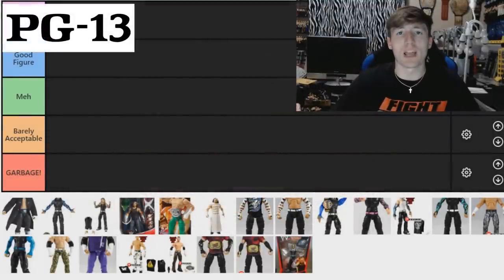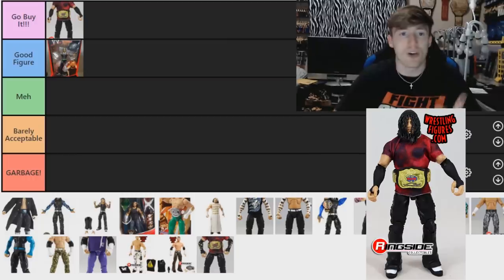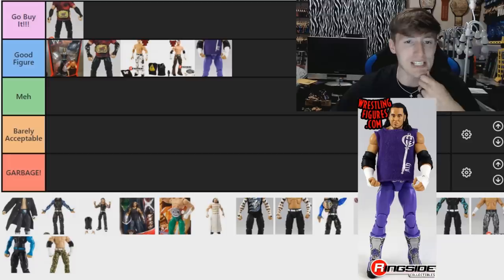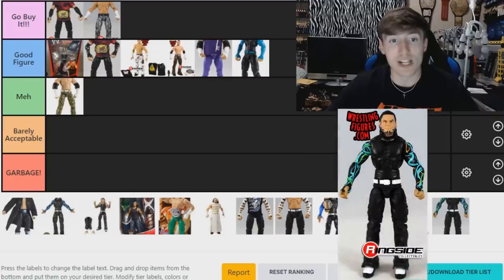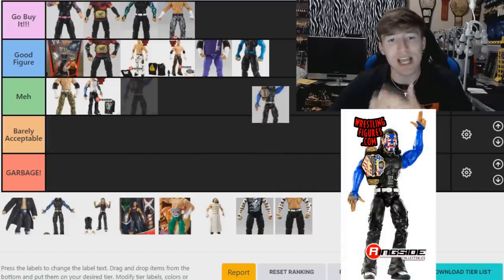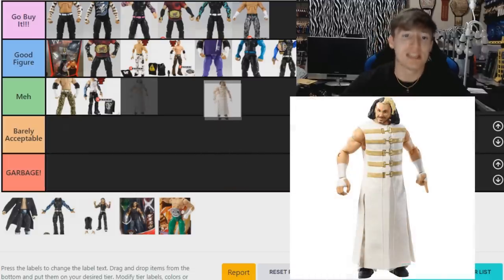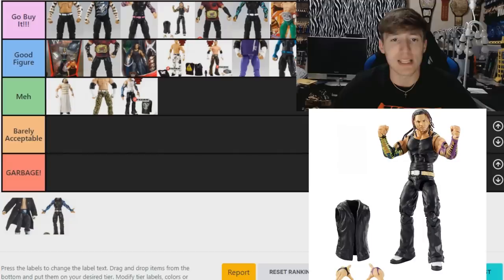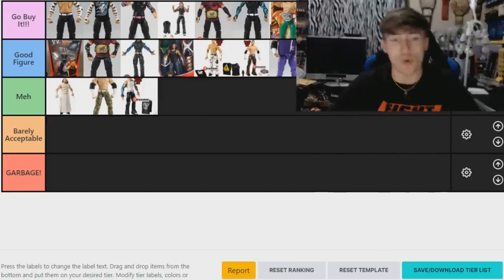RANKING EVERY HARDY BOYZ ELITE ACTION FIGURE!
Ranking wwe figures ranking wwe hardy boyz action figures elites best wwe figures collection 2020 ranking every action figures wwe wrestling figures 2020 wwe action figure ranking